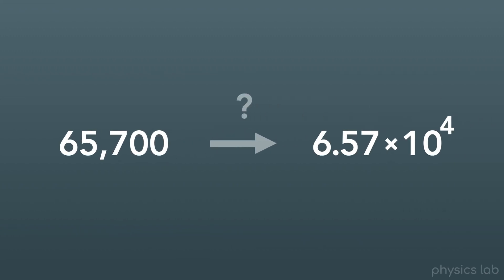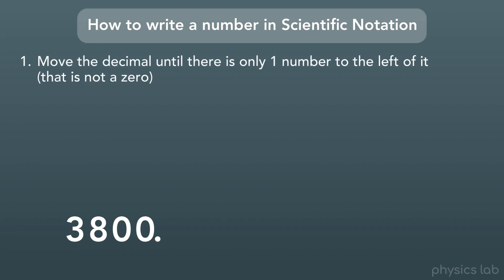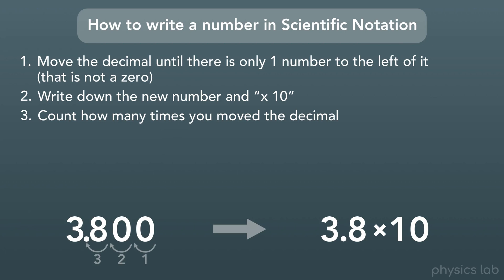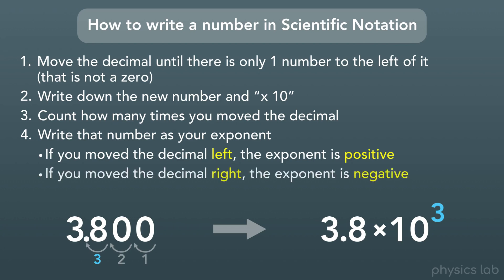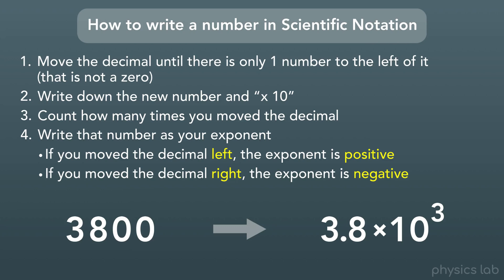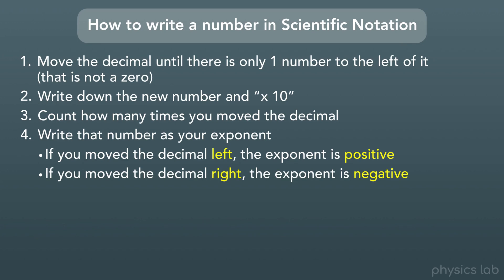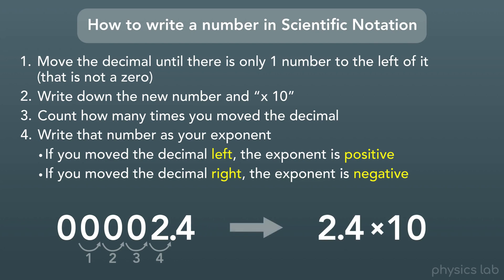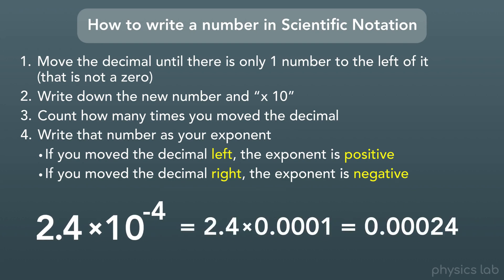How to Use Scientific Notation (Clip) | Physics - Basics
Let's walk through the steps for converting a number from decimal notation to scientific notation.

0:00  Example 1
2:02  Example 2